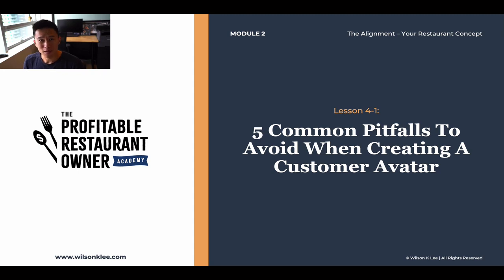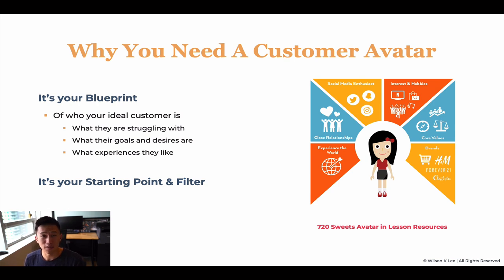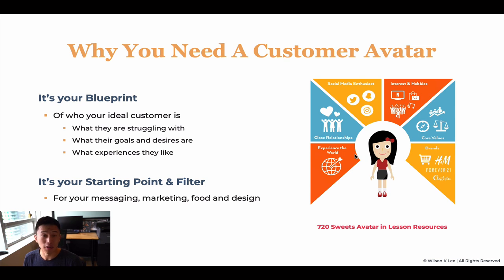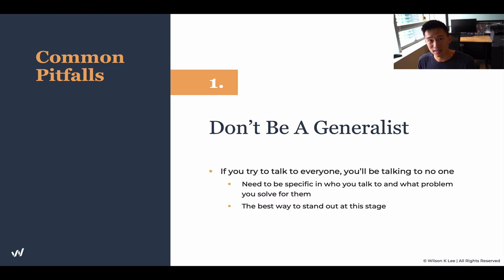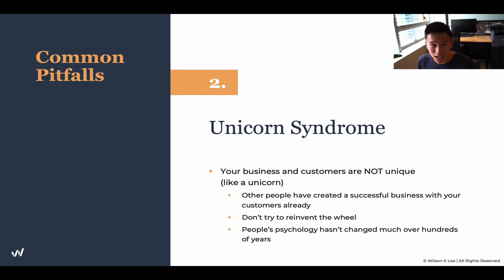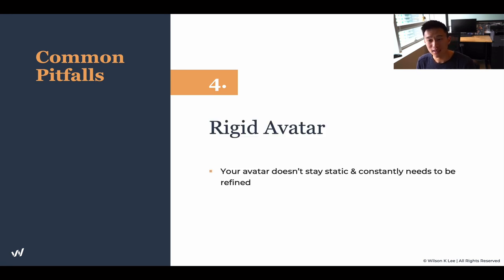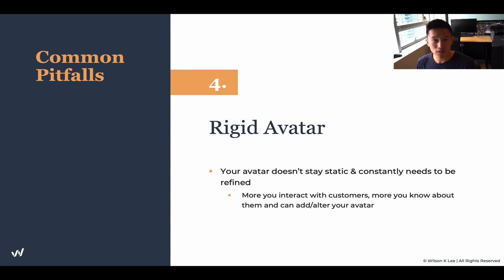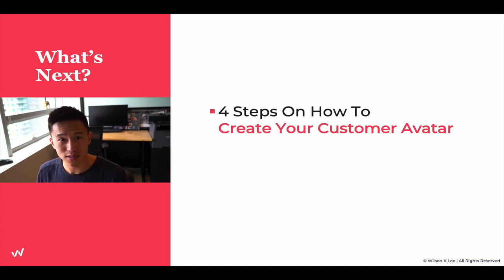5 Pitfalls To Avoid When Creating A Customer Avatar - 2.4.1 Profitable Restaurant Owner Academy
In this video you’ll get a short overview of how your Customer Avatar is the blueprint of your ideal diner, which is why it’s super important to get it right for your restaurant business. In this lesson, learn all about which mistakes to avoid.

[Next video] How to Craft Your Restaurant Business Customer Avatar - 2.4.2

► Module 1 is on The Alignment: Foundations of You.
► Module 2 is on The Alignment: Your Restaurant Concept.
► Module 3 is on The Alignment: Foundations of Your Business
► Module 4 is on The Alignment: Foundations of Your Business Finances
► Module 5 is on The Connection: Your All-Star Team
► Module 6 is on The Connection: Your 1000 Loyal Fans
► Module 7 is on The Connection: Your Financial Freedom